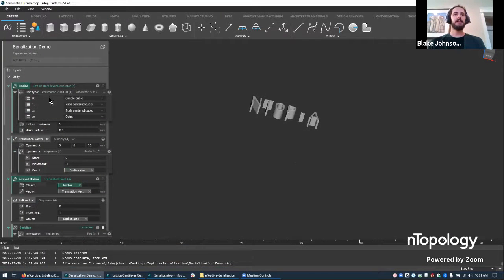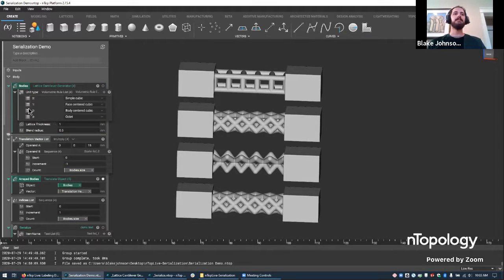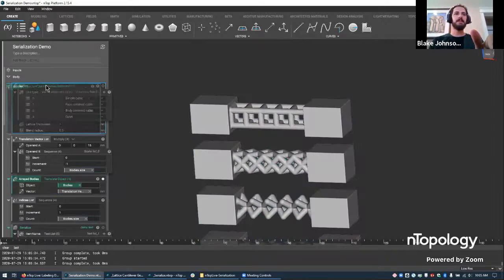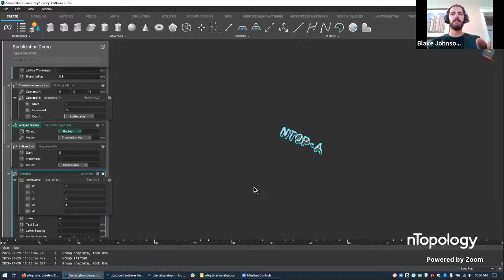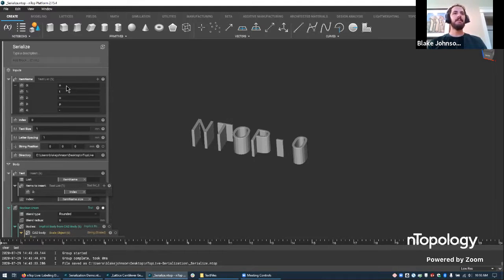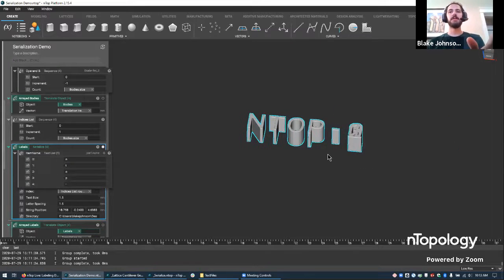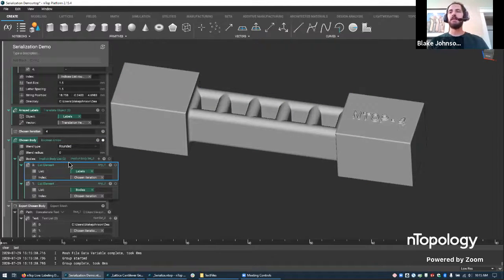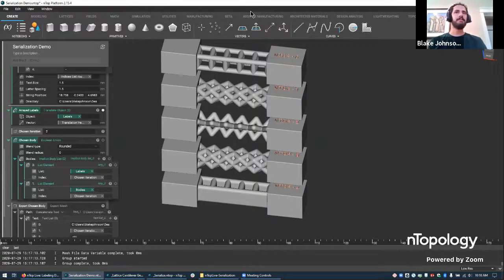nTop Live: Labeling Design Variations with Serial Numbers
The parametric and generative design capabilities of nTop Platform open up the door to creating a huge amount of design variations which can be tested — experimentally or through simulations — to identify the optimal solution.

In this nTop Live, Blake Johnson, Customer Success Engineer at nTopology, gives you tips on how to control multiple design variations in a single nTop Workflow and add individual labels or serial numbers to each of them.

Watch and learn how to:
- Set up a custom block for parametric design to generate design variations
- View multiple design variations using different methods
- Add an individual text label or serial number to design variation